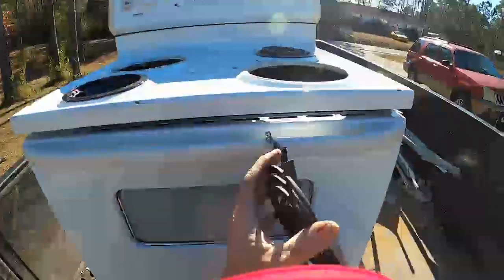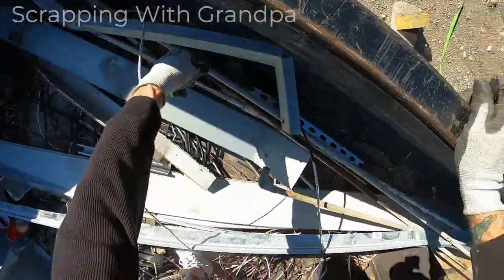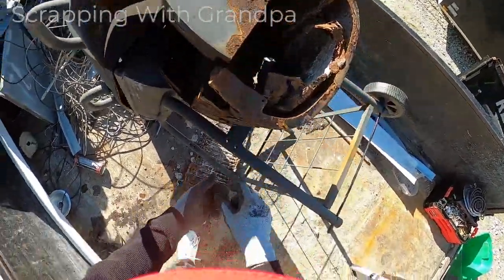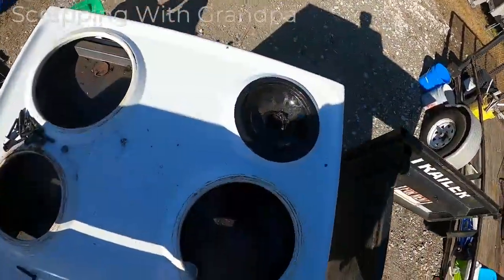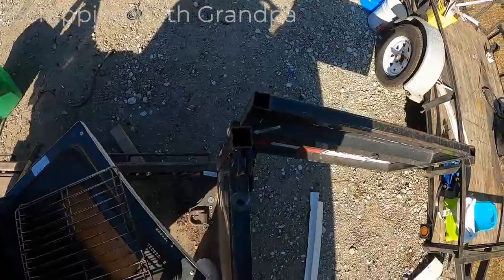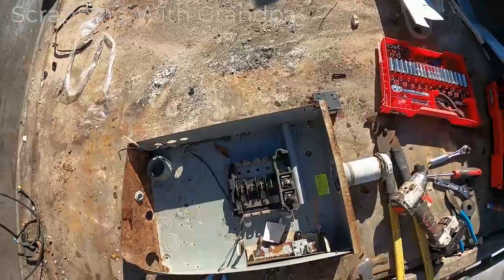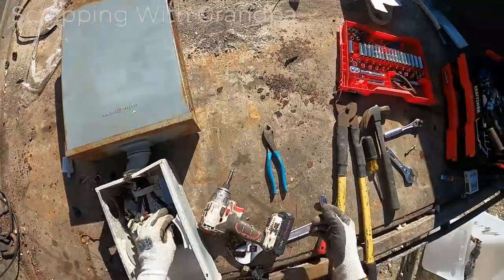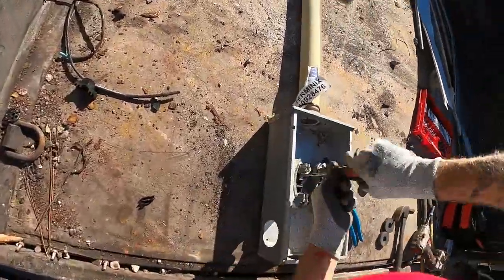Scrap Metal Recycling Cleaning out the laydown yard.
Getting Things Broke Down For The scrap Yard.
 Breaking Down Scrap Metal and Cleaning up the yard.

Scrap metal recycling.
Check out 1 of my Popular videos Below.

Join me on my adventure to be 59 and retired. Scrap metal Recycling and more.
I hope to to make my channel interesting to all scrap metal recyclers young and old.
 If you see anything in my video you are interested in let me know I will see if I can set it aside for you.

Scrapping With Grandpa. The Scrap Yard Destroyed My Car.

Scrapping With Grandpa
1761 Navaho Rd